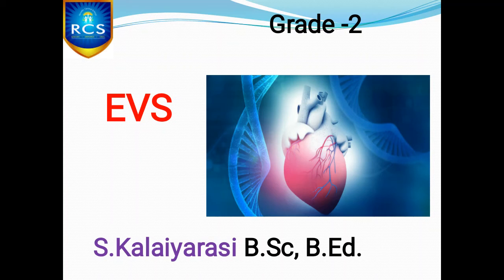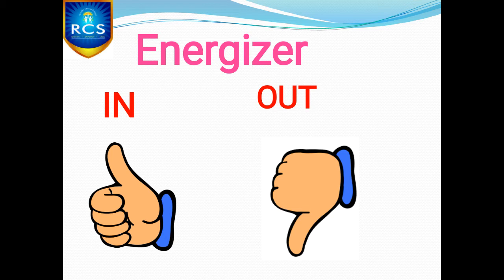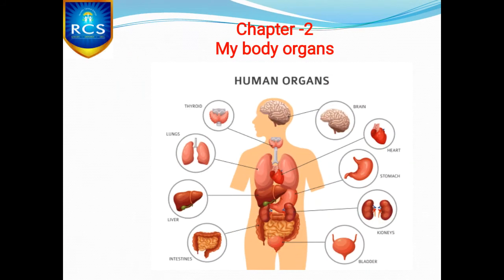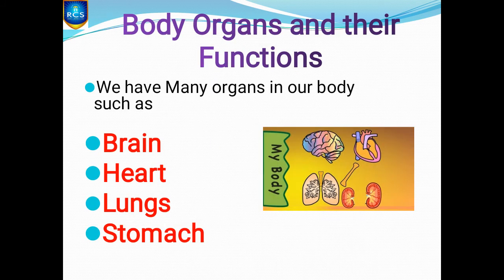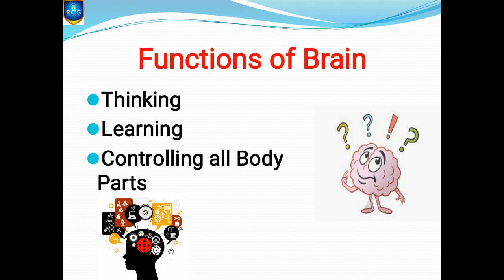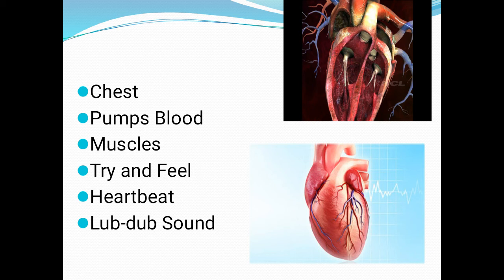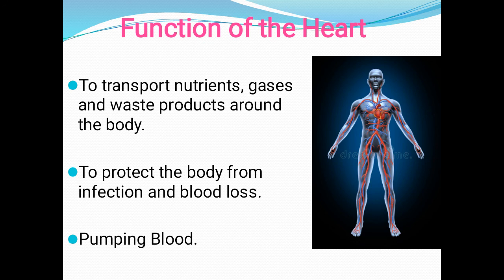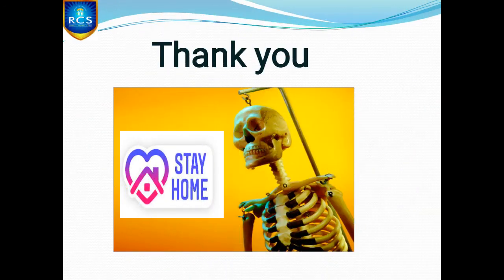G2 EVS 20 7 20